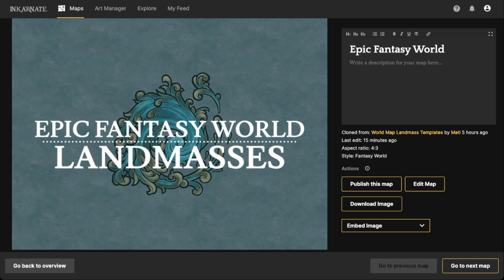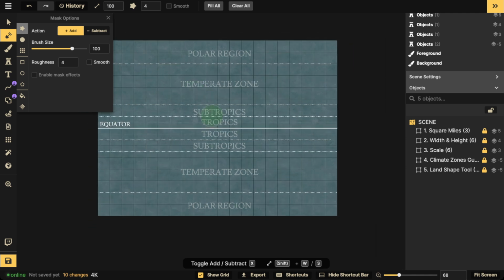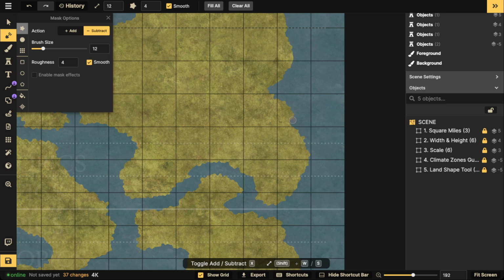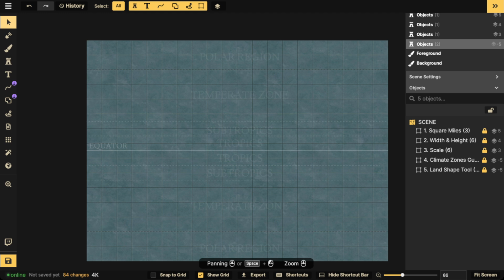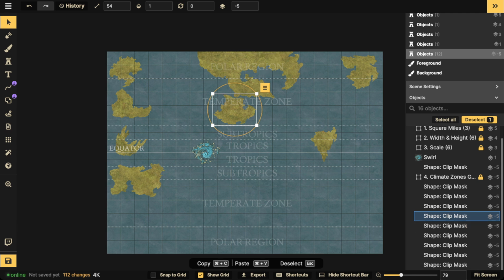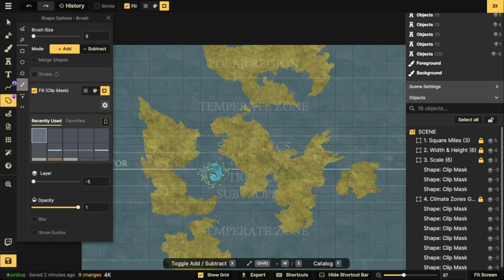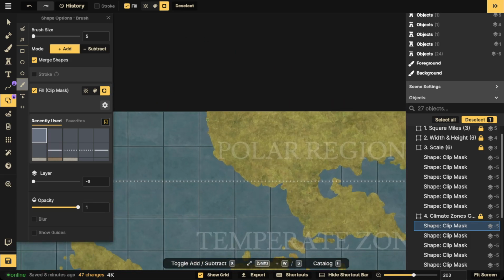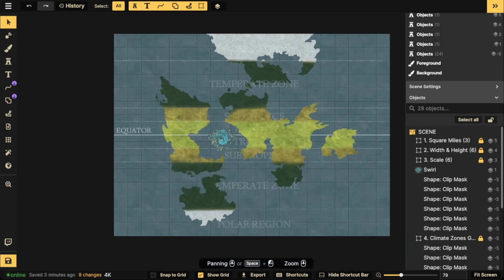Creating an Epic World Part 1 | Inkarnate Stream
This video will be part one of series of videos on showing users how to create epic worlds with the Fantasy World style. The focus of this video will be on methods of creating landmasses for your epic world.

Chapter Titles

00:06 Getting Started
00:53 Setting Scale
02:27 Creation Myth
06:05 Climate Zones
07:35 Landmasses: Pangea Method
17:09 New Mask Feature
17:46 Landmasses:  Using Textures
20:34 Landmasses: Using the Shape Tool
24:35 Polar Regions
26:08 Temperate Regions
31:58 Islands & Archipelagos
38:24 Distinct Land Features
42:03 Painting Climate Zones